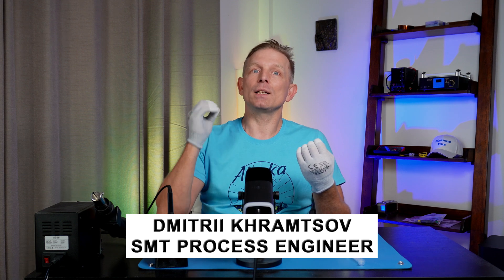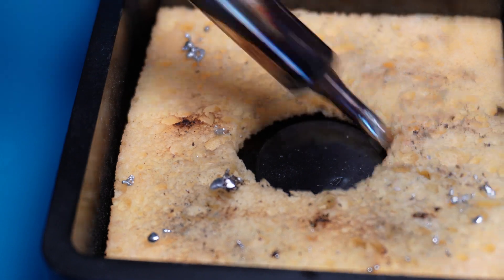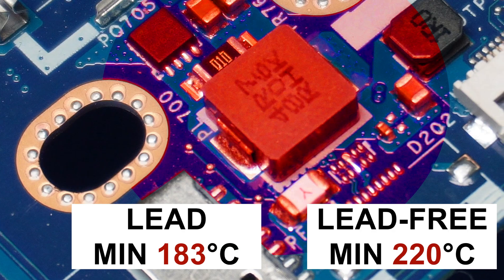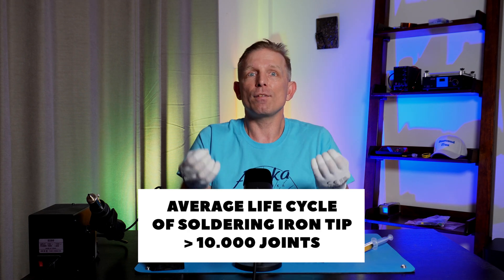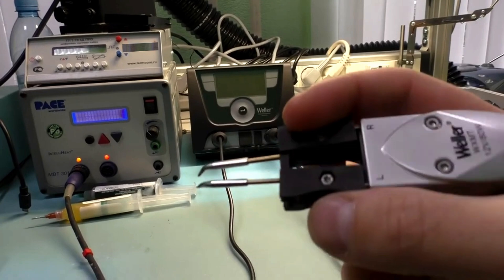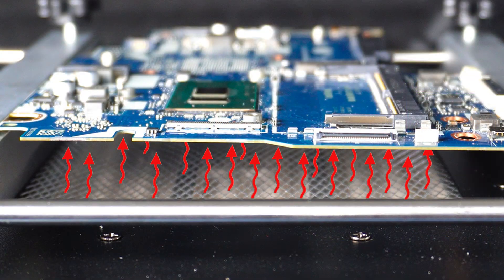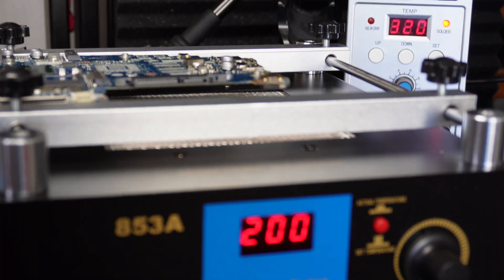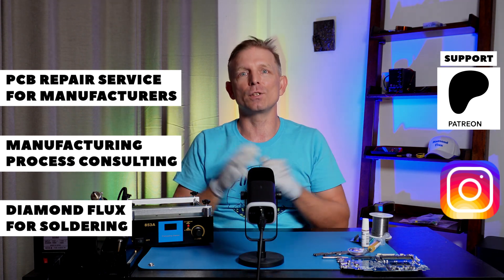Soldering Iron Tip Temperature — Mistakes and solutions!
Correct Soldering Iron Tip Temperature Solutions! How to Solder Electronics PCB without mistakes?
What soldering iron tip temperature for electronics PCB?
How to solder electronics using the correct iron tip temperature settings for your soldering station.
This soldering iron temp video explains the best temperature for soldering iron, including lead and lead-free alloys.
You’ll understand why overheating damages PCBs and electronic components, and how temperature control soldering irons improve reliability.

Topics include: soldering iron tip size, thermal mass, soldering iron overheating, and common soldering mistakes.
Also covered: when to use a bottom preheater, and how to solder large SMD components.

You’ll also learn:
• What happens when your soldering iron tip is too thin or thick?
• Why thermal mass matters during soldering?
• How professional soldering stations compensate temperature loss?
• How to avoid delamination, burnt pads, and sticking iron tips to the PCB?

This soldering tutorial is ideal for beginners and professionals who want practical PCB soldering tips and station settings.
With 20 years of electronics soldering experience and IPC-610 certification, I explain how to solder fast and with high quality.

👇 Write in the comments: what temperature for soldering do YOU use?

⏱️ Timestamps:
00:00 – Introduction
00:13 – Soldering iron with temperature control
00:40 – Why is high soldering iron tip temperature bad?
00:57 – Recommended temps: 320 °C for lead, 350 °C for lead-free
01:13 – Low tip temperatures sticking to PCB without enough heat at the joint
01:25 – Soldering time for each joint
01:30 – Soldering melting points for lead and lead-free alloys. Heat loss explained
02:03 – Low thermal capacity of thin tips
02:13 – Setting 400 °C on soldering iron is big mistake
02:31 – Soldering Iron Tip lifespan
02:39 – Using thicker tip for soldering (pros and cons)
02:57 – Using Professional soldering station for repairing and soldering PCBs
03:37 – Gel Diamond Flux FN232 for components. Liquid Diamond Flux FN232 for wires
03:47 – How to solder and desolder large SMD components?
03:57 – Bottom preheating table for soldering and repairing electronic PCB
05:23 – Summary. Subscribe!